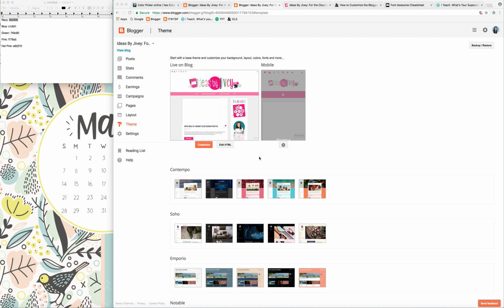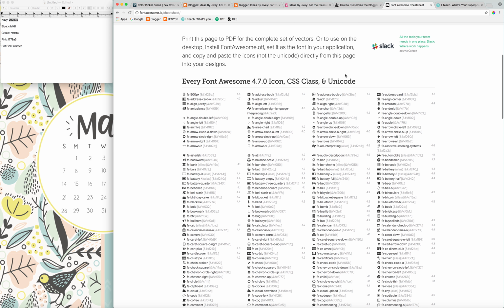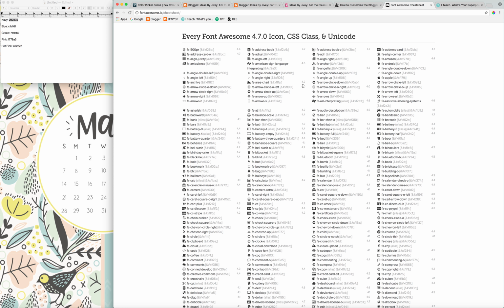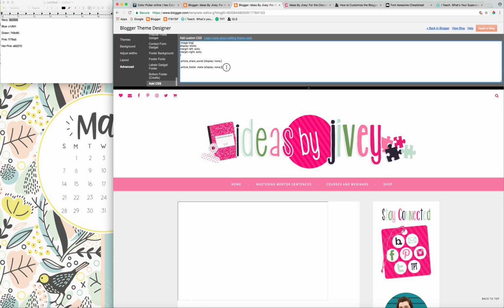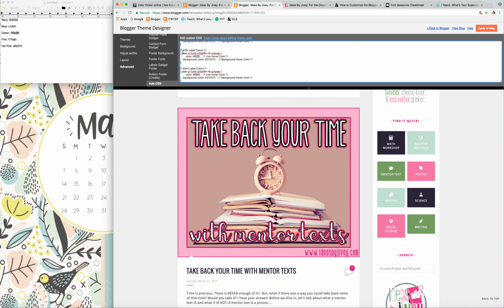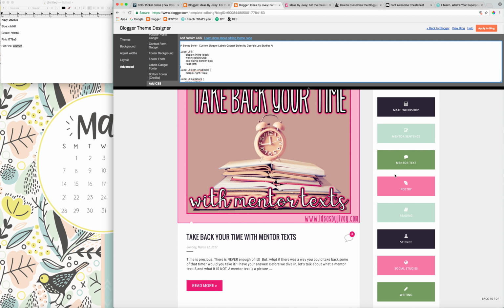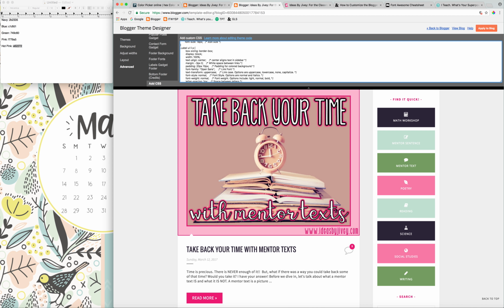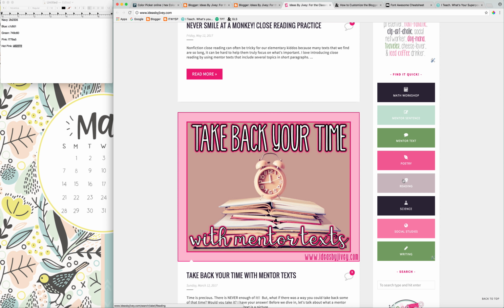Multi Boxes with Icons